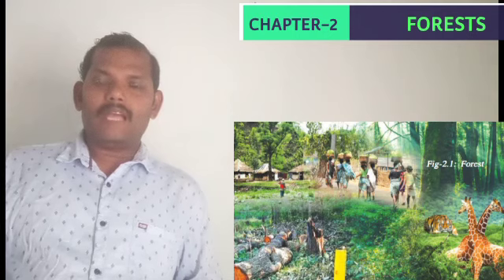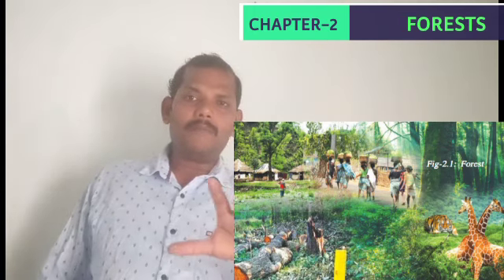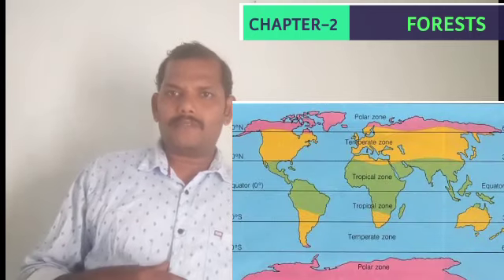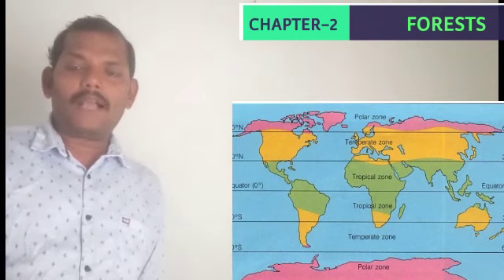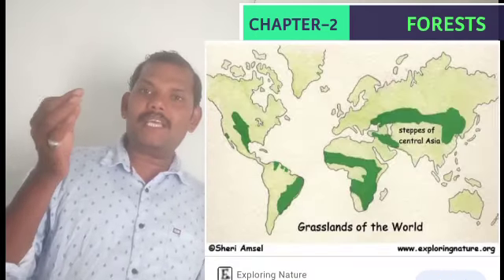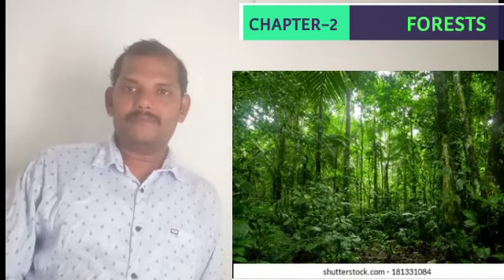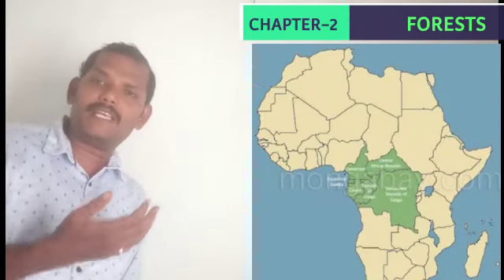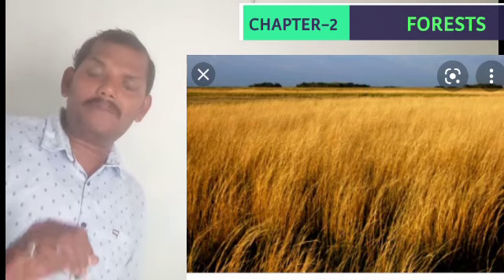CLASS-VII,2nd chapter, FORESTS,PART 1